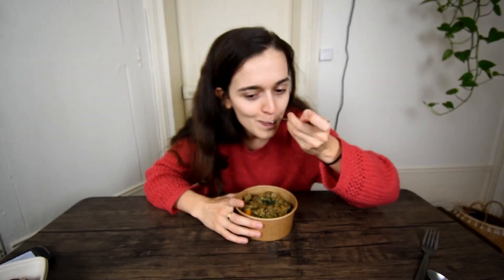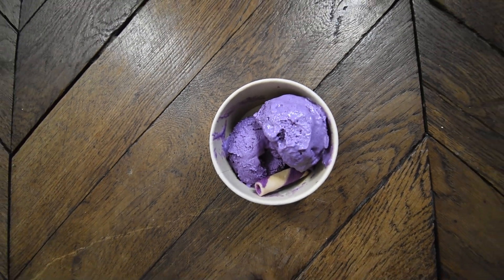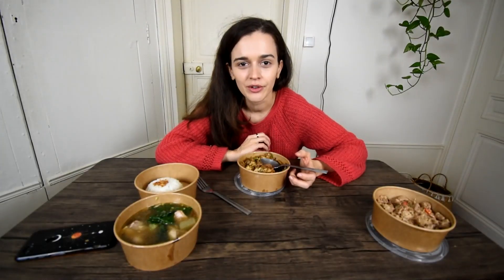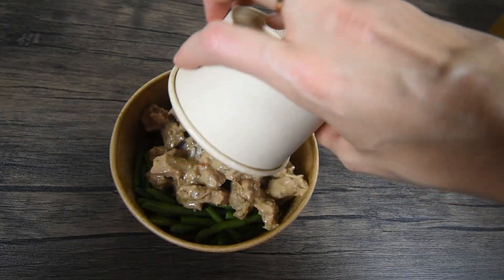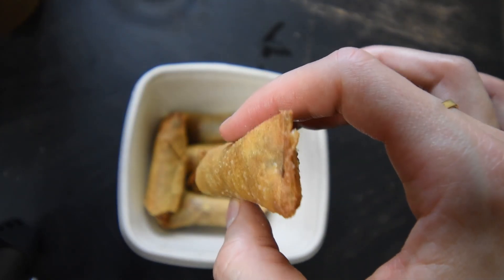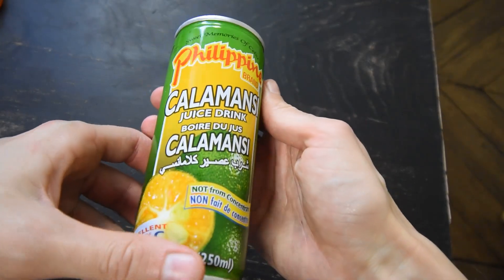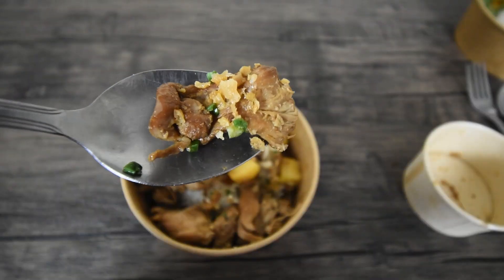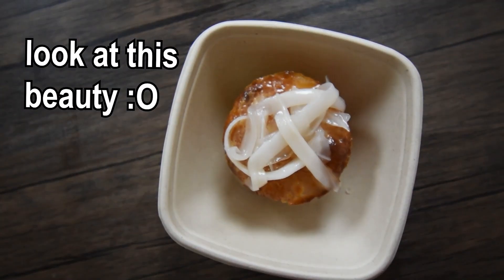LIVING on FILIPINO FOOD for 24 HOURS! (First Time Trying Filipino Food)!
Today it is my first time trying filipino food (traditional Filipino food, I’ve tried Jollibee before with Bobby from @LivingBobby) and I’m going ALL IN in this 24 hour food challenge.

Since there is no little Manila or filipinotown in my city, I decided to cook Filipino recipes and go to my local Filipino restaurant. I hope you’ll enjoy this Filipino food reaction.

Here is everything I ate (I was told these are part of the best Filipino foods):
Tapsilog (a delicious Filipino breakfast food)

Lunch:
- Bicol express
- Kare kare
- tinola

Ube ice cream, Kalamay (delicious Filipino dessert made from glutinous rice)

Merienda:
Ukoy (a delicious filipino snack like vegetable fritters)
Cheese sticks
Lumpias
And let’s not forget the sauces: Vinegar dipping sauce, Banana ketchup (a Filipino delicacy!), Sweet and sour sauce
Drink: Calamansi juice (from a unique Filipino fruit)

Dinner:
Adobo (the national dish from the Philippines!)
Mongo
Cassava cake

Wow, this made for a fun Filipino food taste test! I can’t believe how much delicious food I got to eat!

Next I want to try a full Filipino food feast (boodle fight) complete with lech on and crispy pata, I hope I get to do it in a next video :)